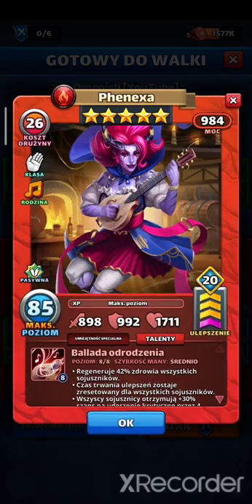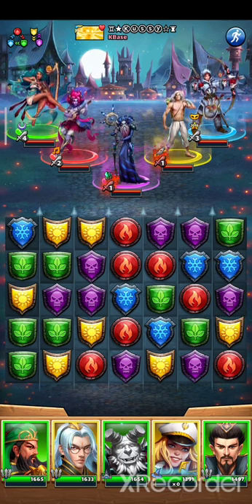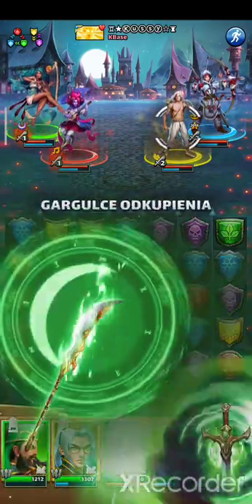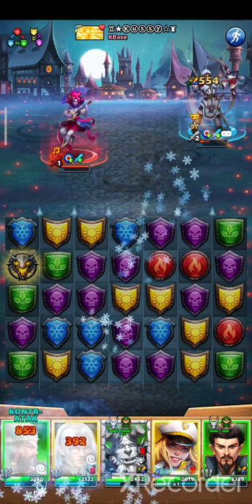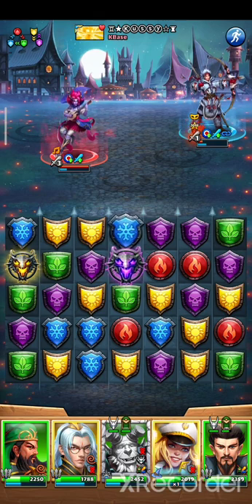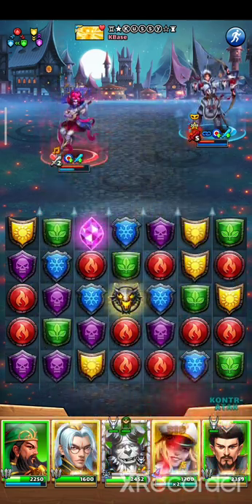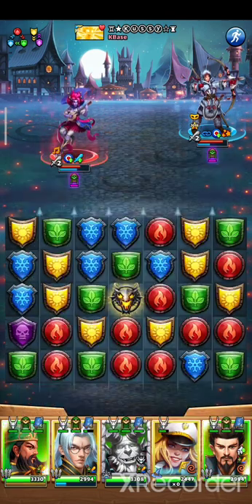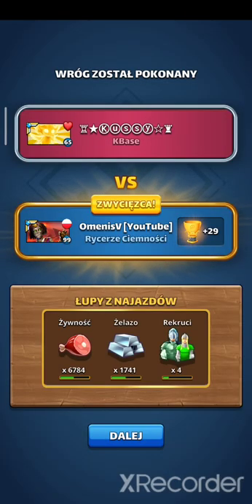Empires and Puzzles Phenexa Test Drive on Defence - BARD - Phenexa Test w Obronie